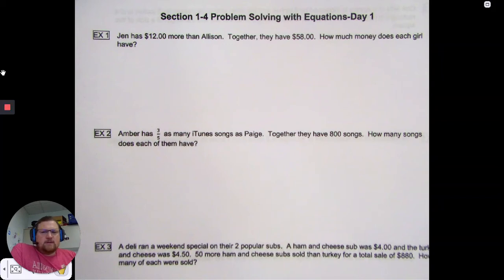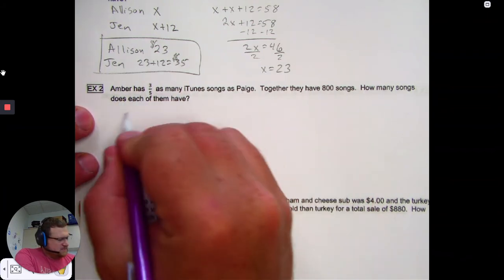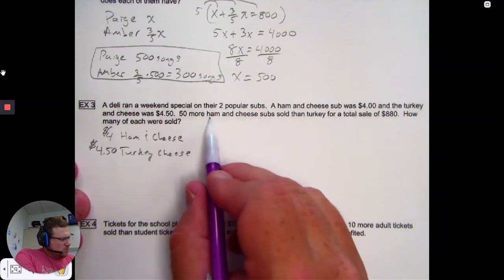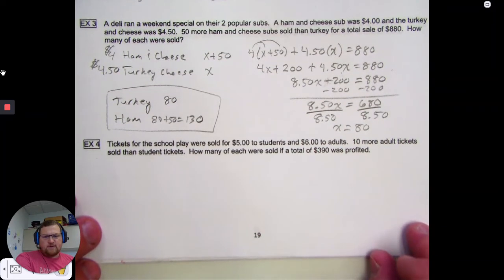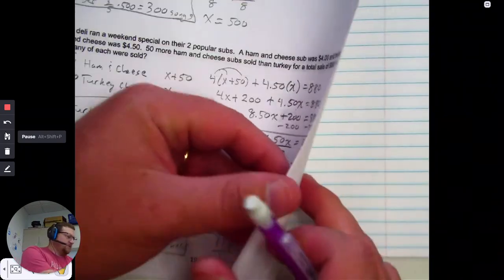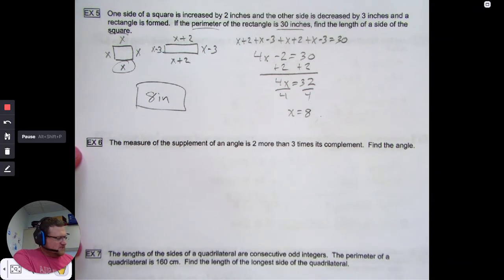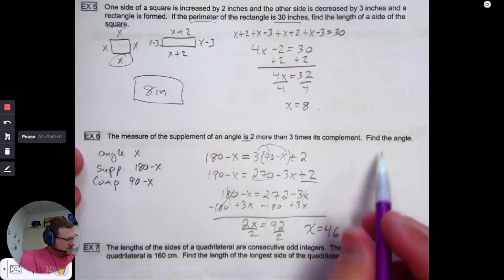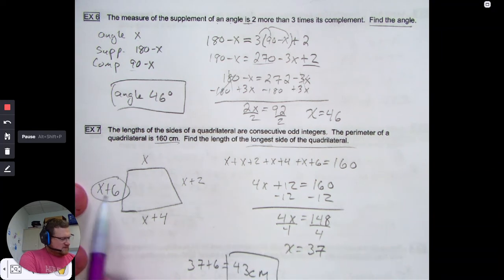1.4 D1 Problem Solving with Equations